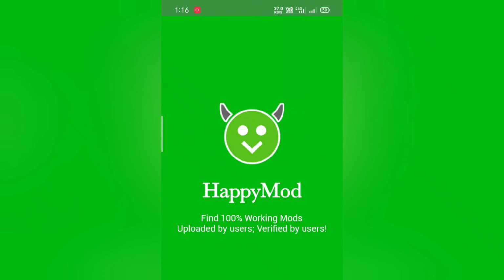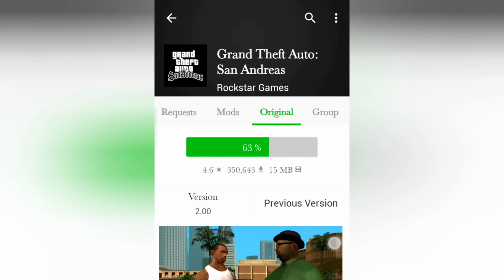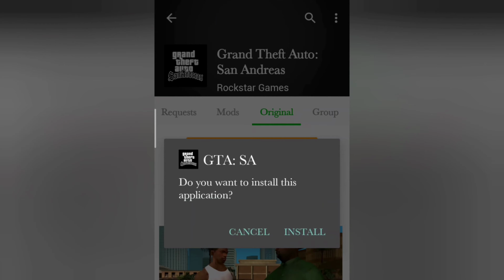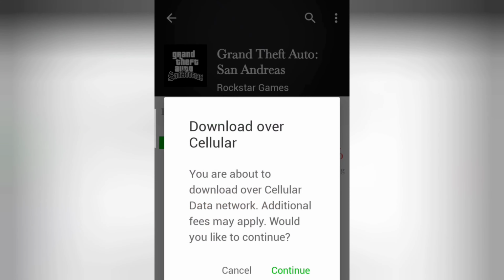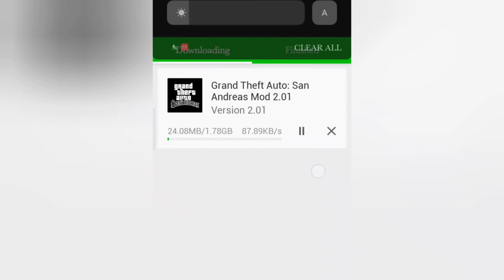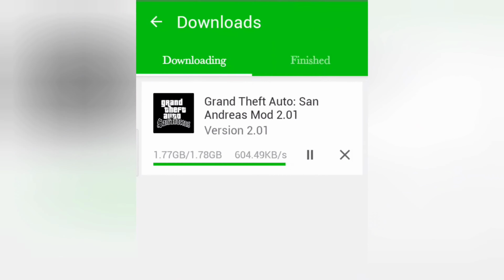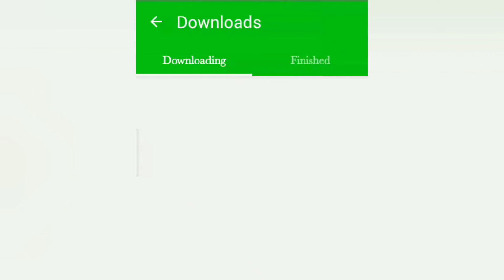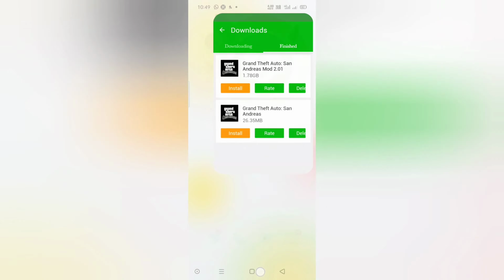Download gta San Andreas in mobile for free in just 4 steps by happy mod 100% working|2021 version